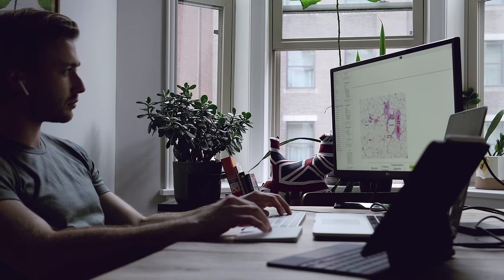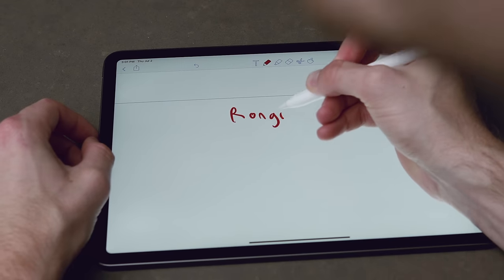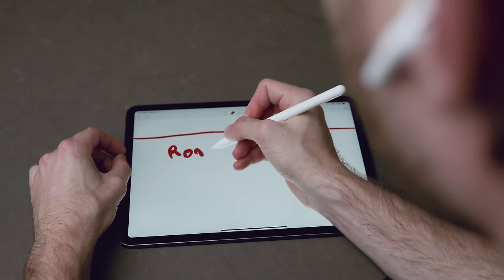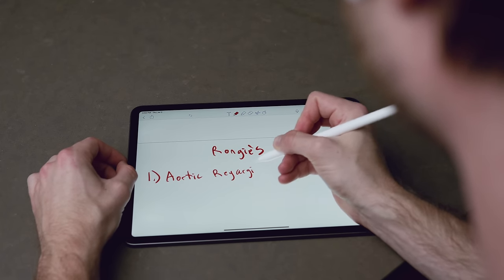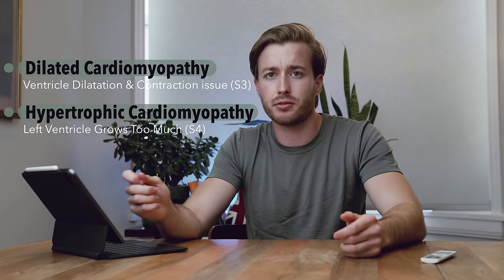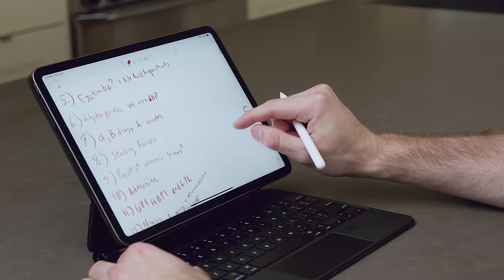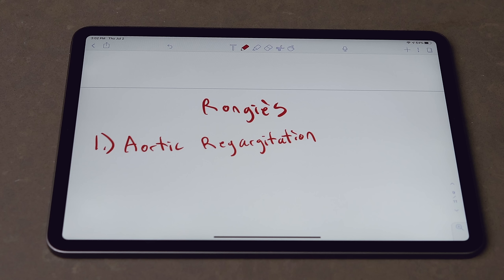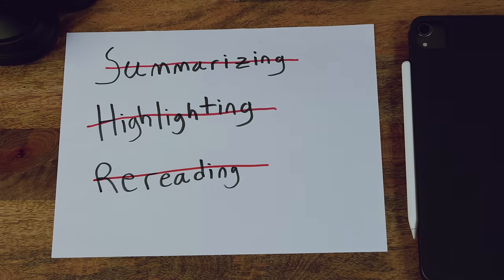How I Study For Exams in Medical School | 9 Day Plan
After much trial and error, my in-house exam review strategy for medical school has improved a lot. Here’s my 9-day plan for every exam I take.

Time Stamps:
0:00 Intro
1:43 Rongie Method
5:04 9 Day Exam Review Layout
10:21 Effective Practice Testing
12:13 Bonus Tips

Who am I:

My name is Zach. I'm a second-year medical student in Philadelphia. I make videos about education, productivity, and technology. I love learning and trying new things and often mess up. However, every time I screw up I usually learn something. Whatever I learn I post either on YouTube or my website 🌐

I write a weekly newsletter 💌 with the best thing I read, watched, and listened to that week.